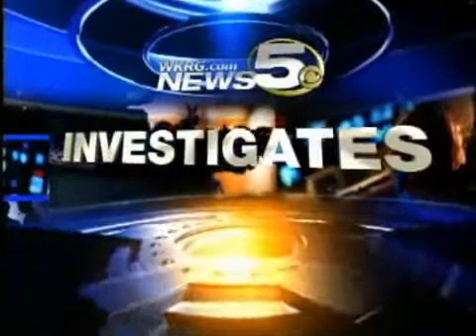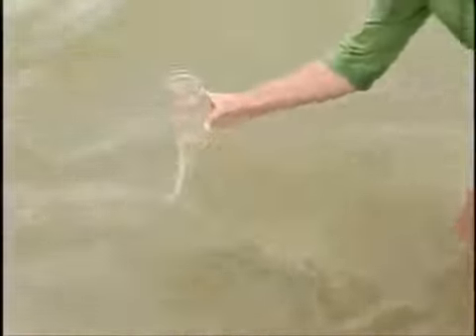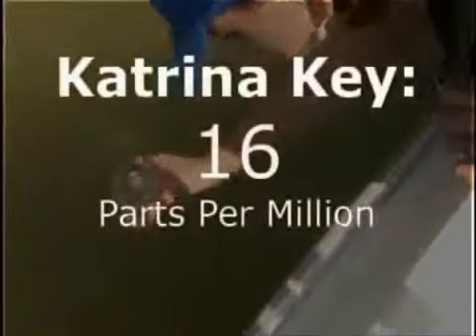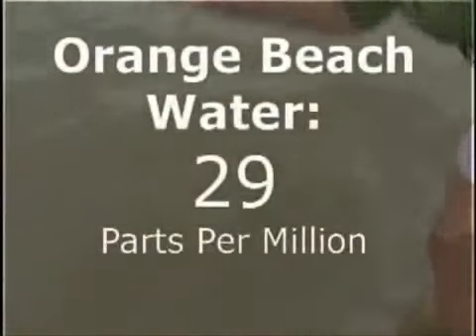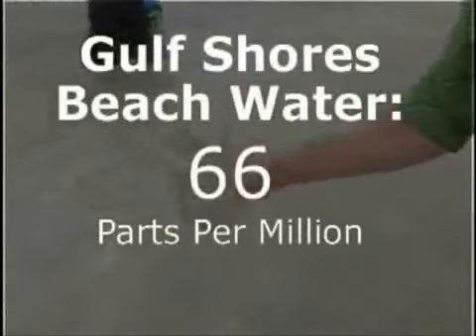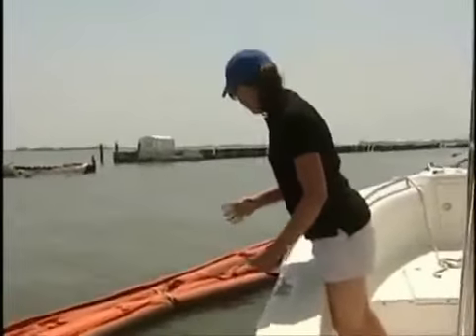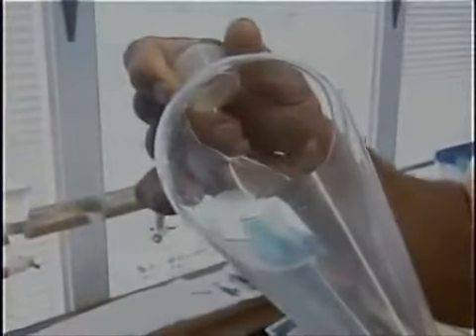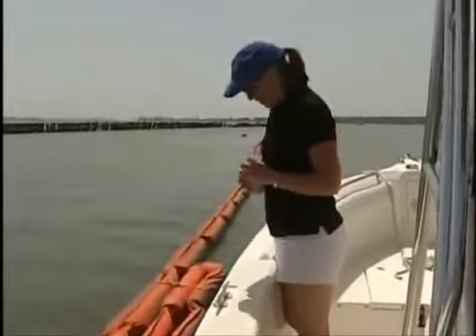BP TOXIC Water sample _Exploded_ when tested.mp4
After the deep water horizon oil rig fiasco,and the gulf of mexico is a toxic pond...